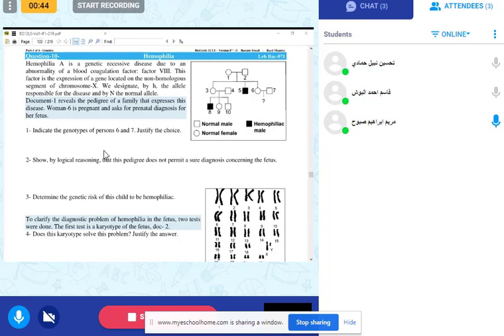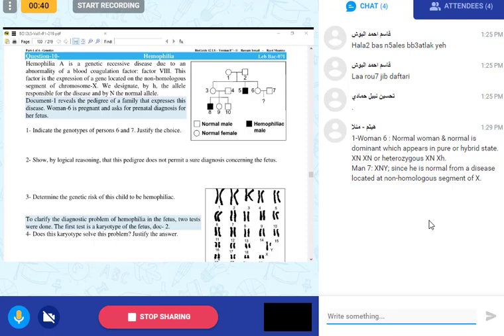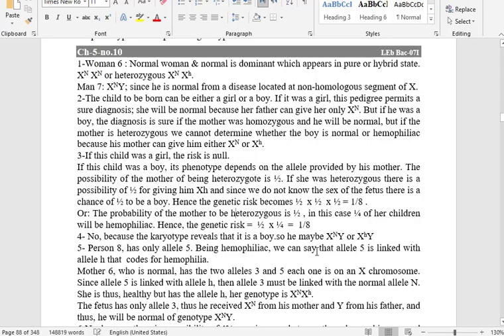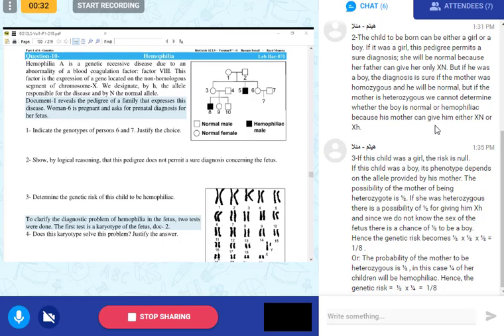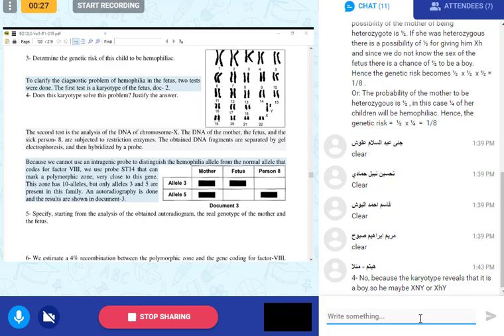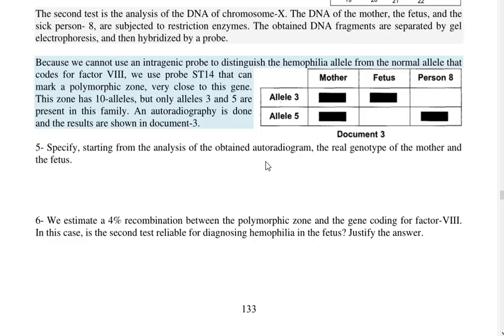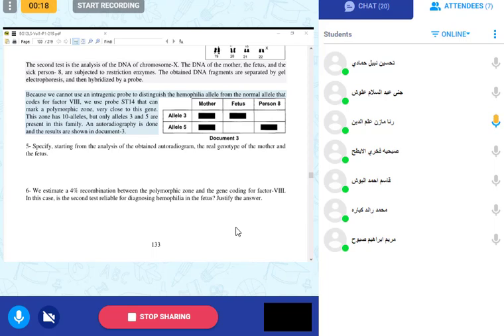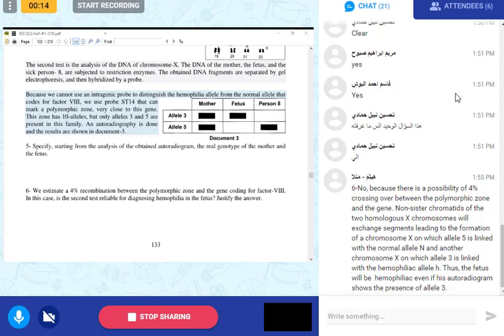Manaheige gr12 ch5 ex10 jan13